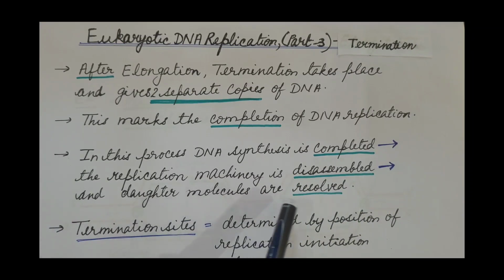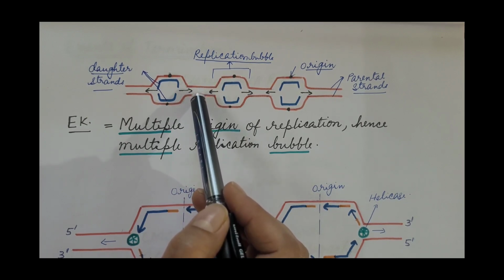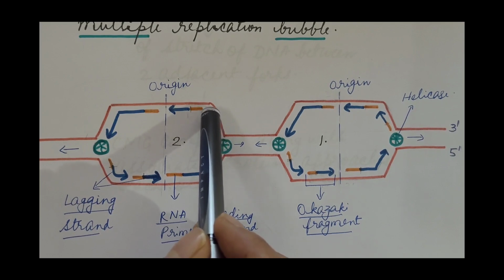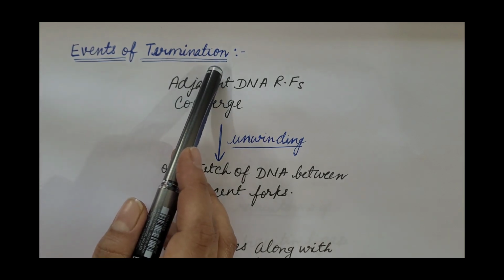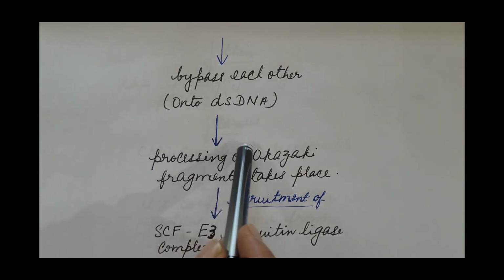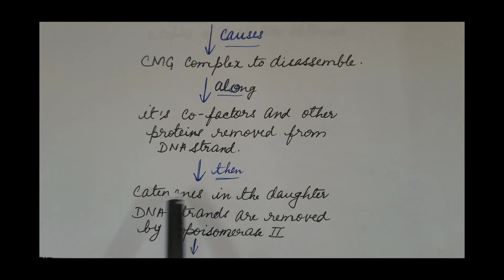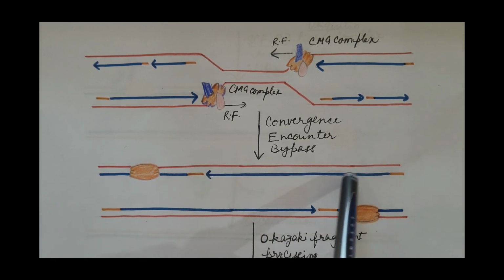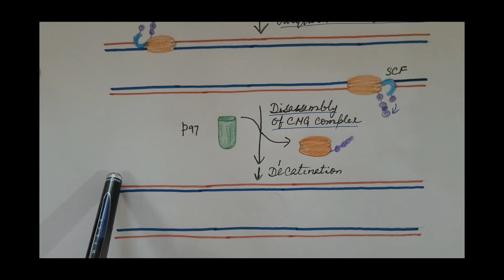Eukaryotic DNA Replication, (Part-3) - Termination. Molecular Biology.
This video explains Termination of Eukaryotic DNA Replication in detail. It starts with the  overview of replication discussed with the help of diagram. All the events that takes place during Termination is explained in detail step by step with the help of diagram. watch my videos on Initiation and Elongation of Eukaryotic DNA Replication before watching this video. Also watch my video on Topoisomerase Enzyme, the link is given below: